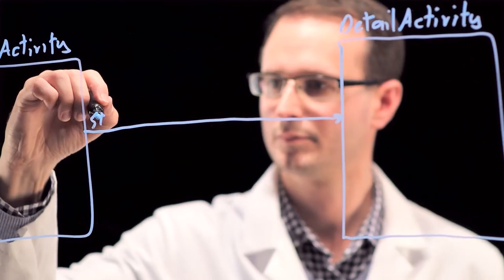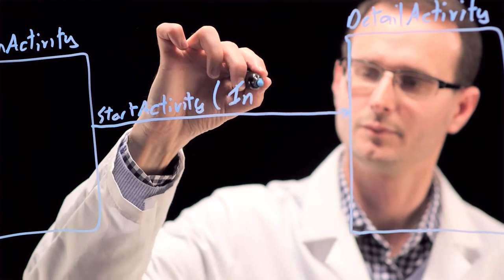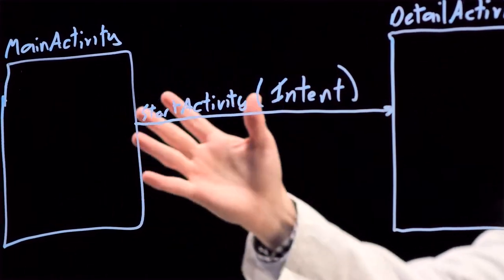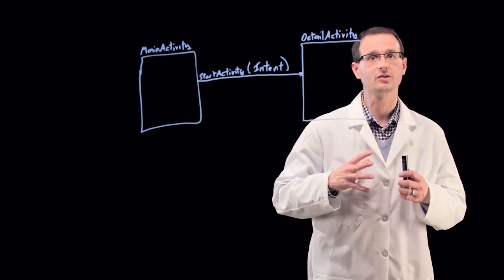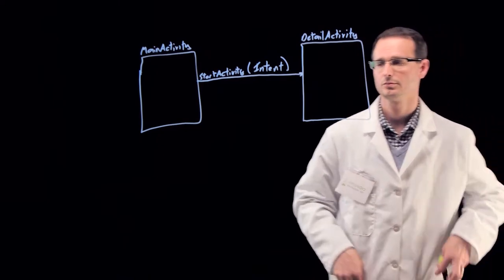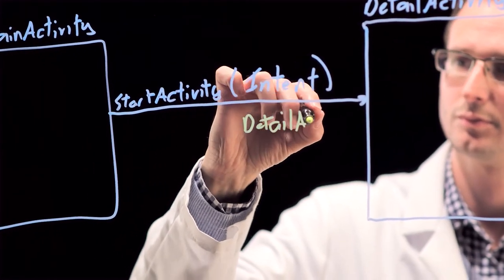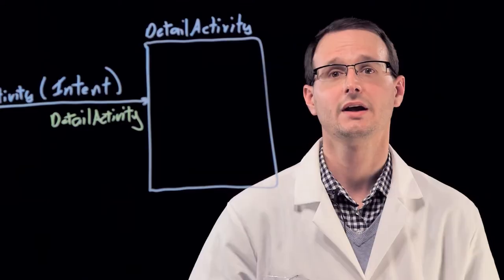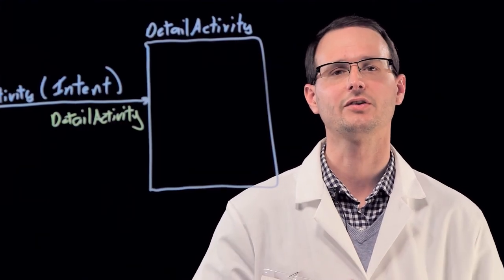Intents Framework - Developing Android Apps